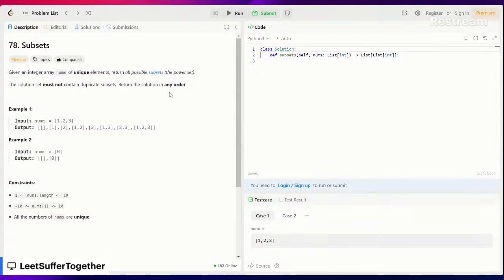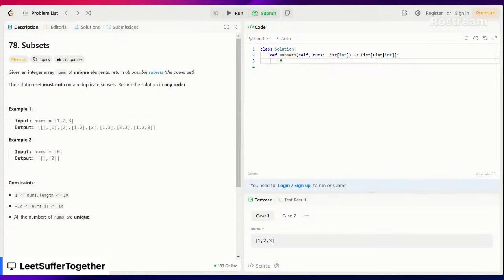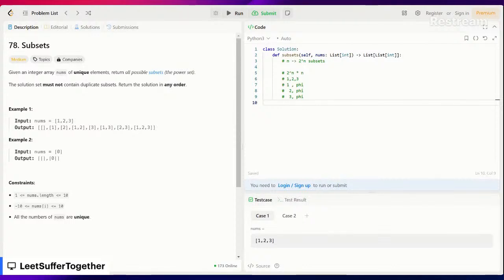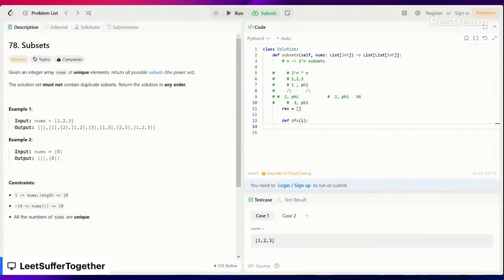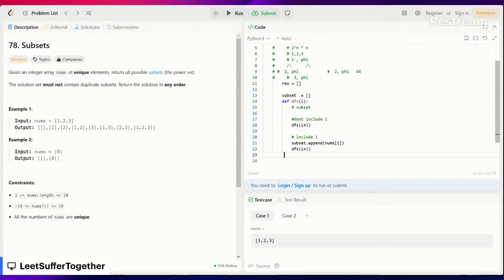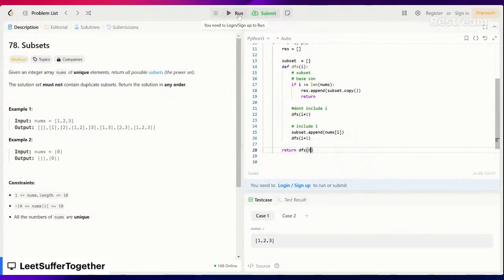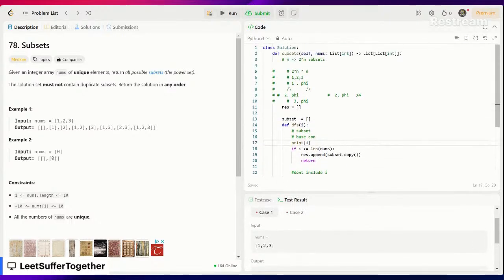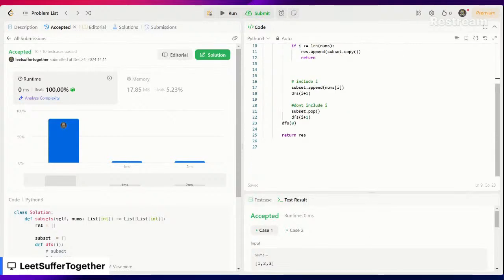Live with Restream, December 03